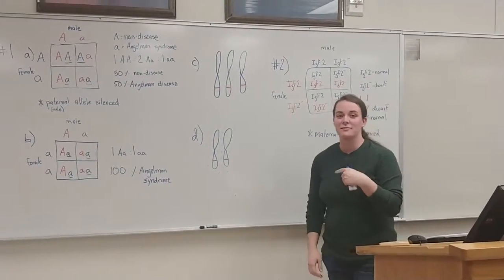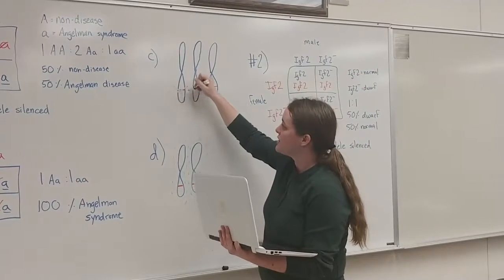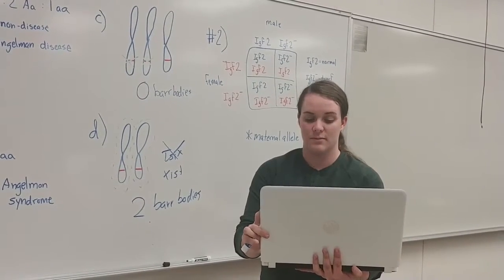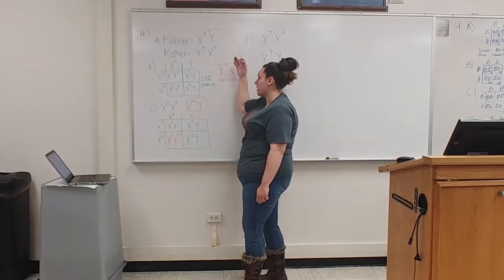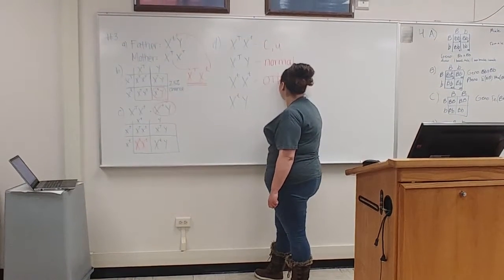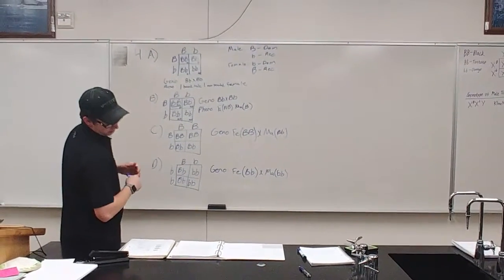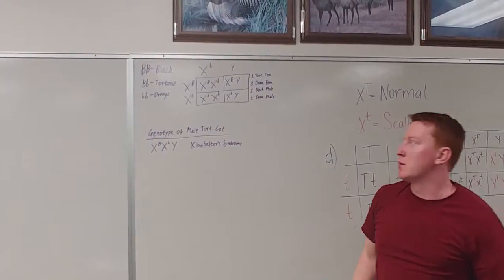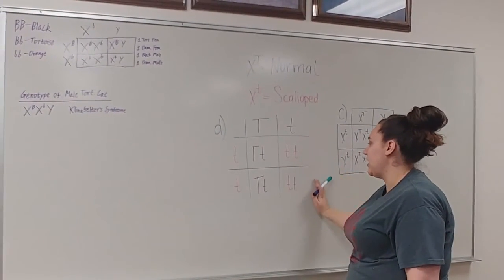Bio 375 Week 3 Group Video